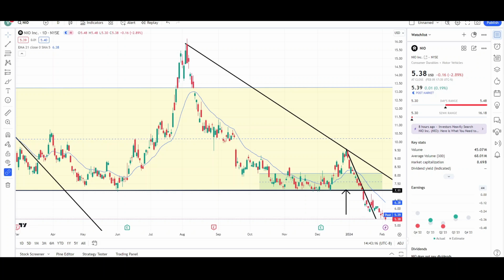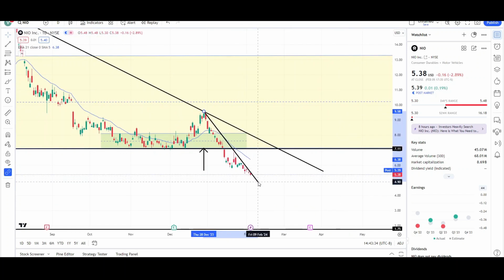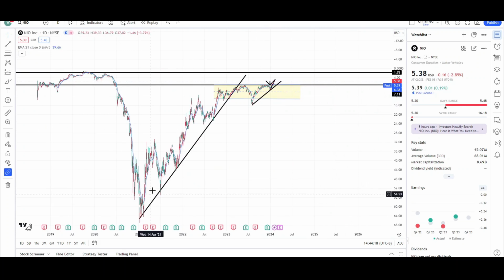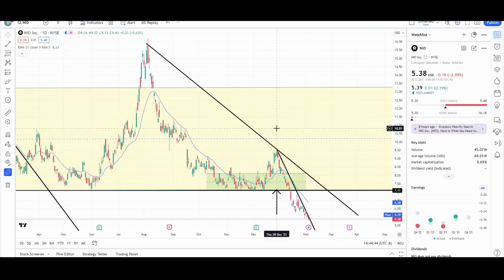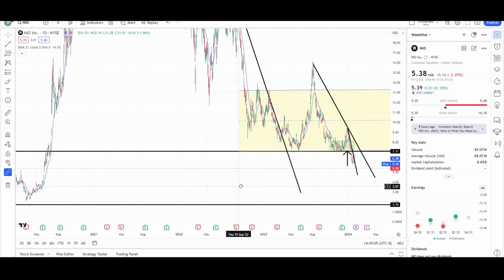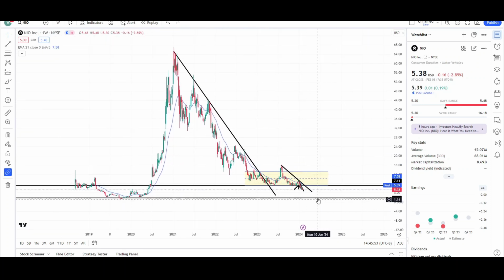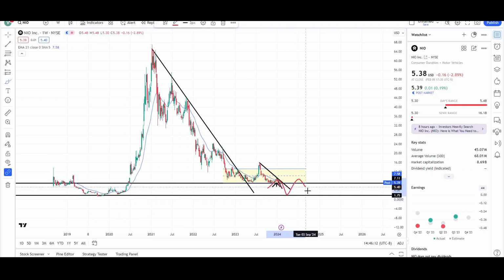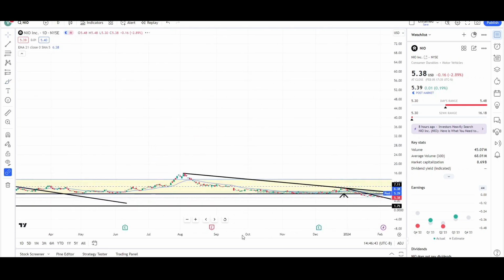Nio Stock Analysis (NIO)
Hello YouTube❗,